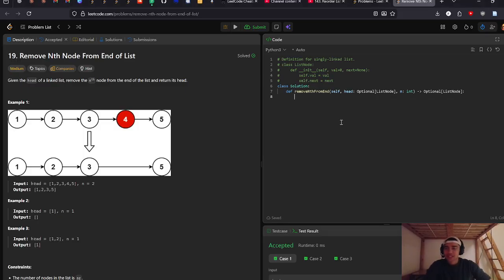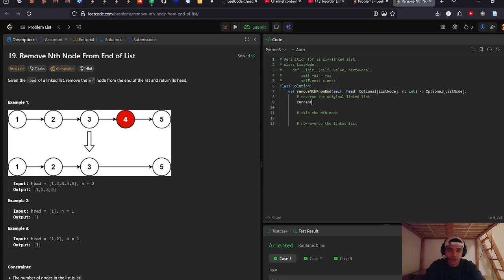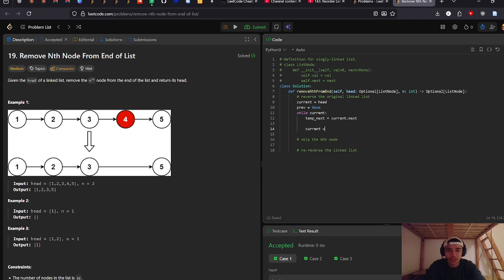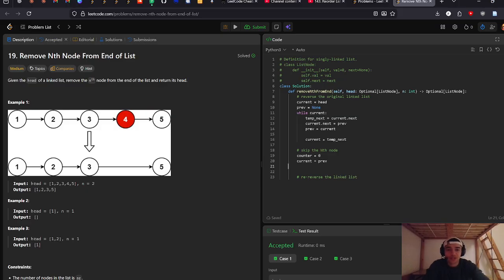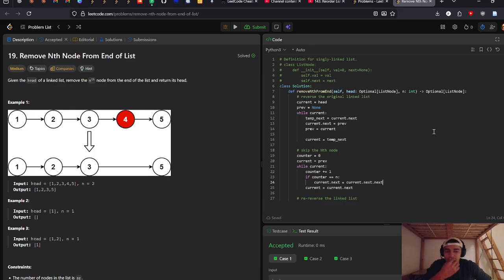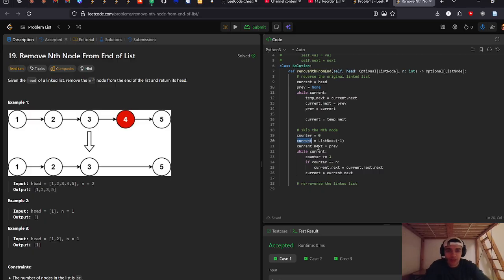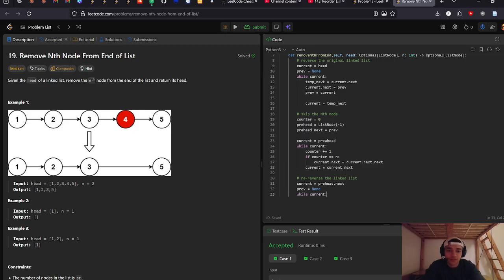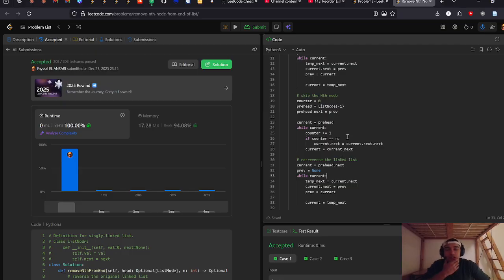19. Remove Nth Node From End of List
Given the head of a linked list, remove the nth node from the end of the list and return its head.